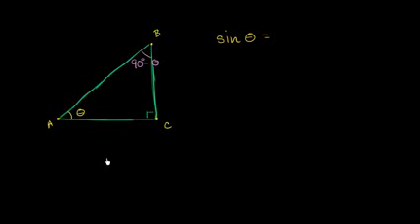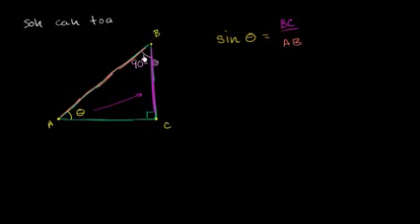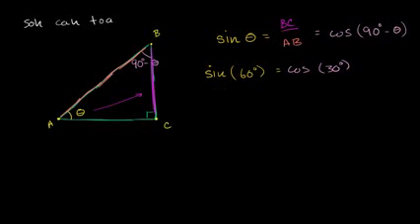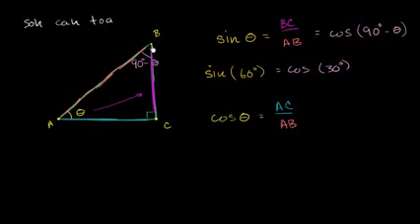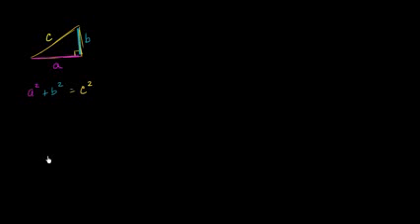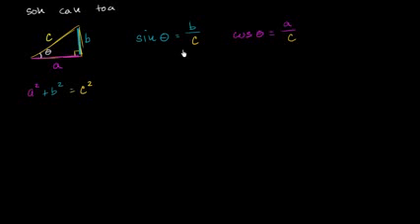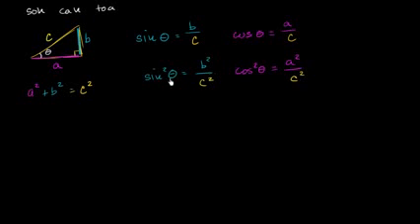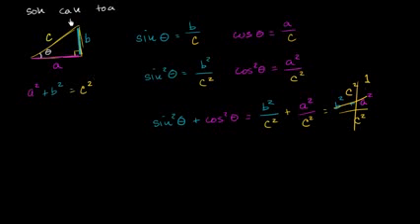Trigonometric Identities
Courtesy Khan Academy!
Topics:
1) Showing relationship between cosine and sine of complementary angles
2) Pythagorean trig identity from soh cah toa